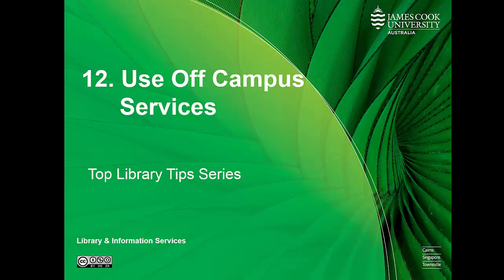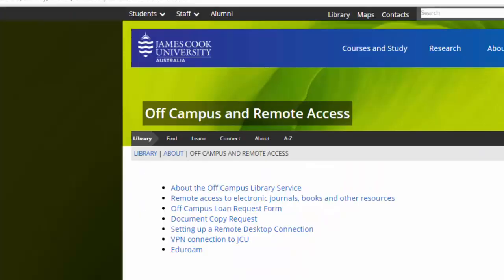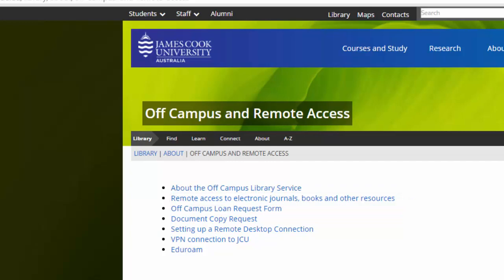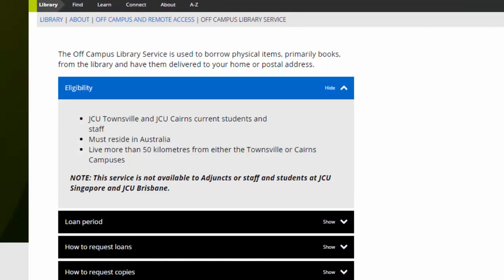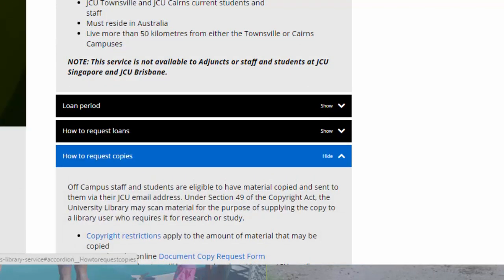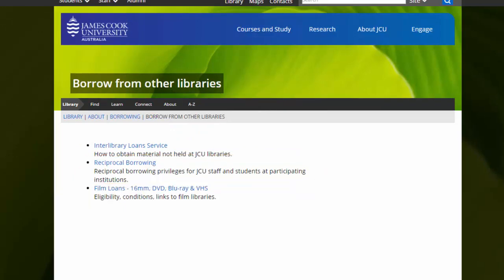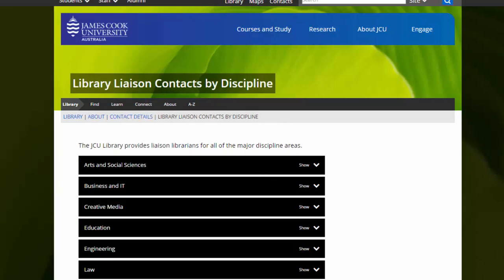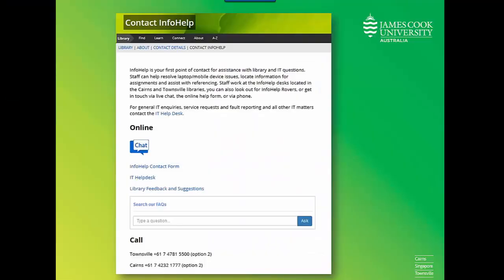Use Off Campus Services - Top Library Tips series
This is the twelfth in a series of videos from the JCU Library to help you use the Library effectively.